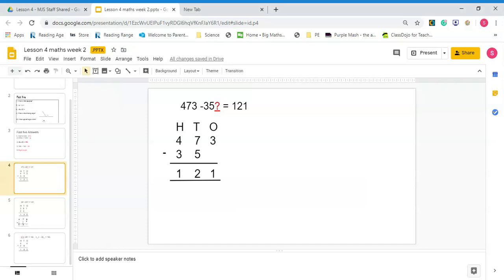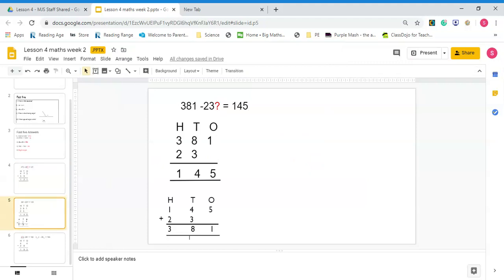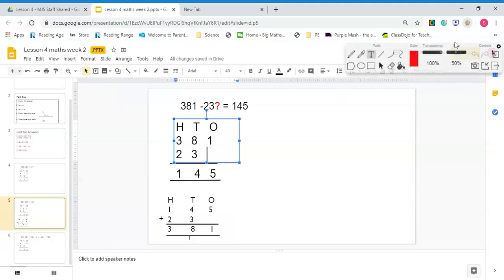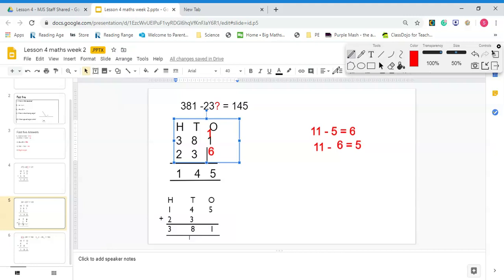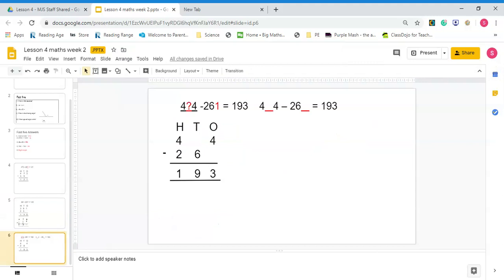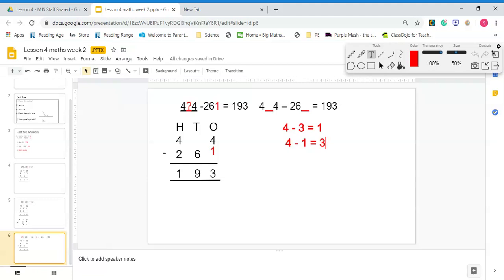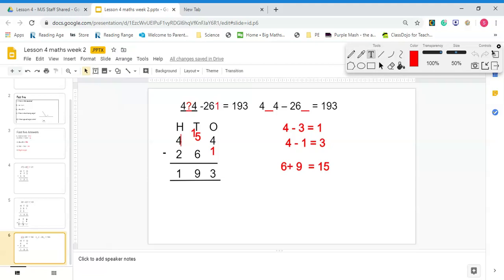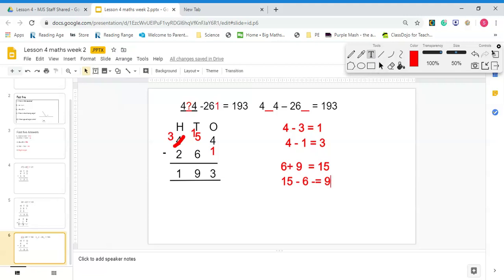Missing Values in Subtraction - Maths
Finding missing values when subtracting using the column method.
Sometimes people refer to 'borrowing', 'exchanging' or 'regrouping' when subtracting - all of these are talking about the same thing.